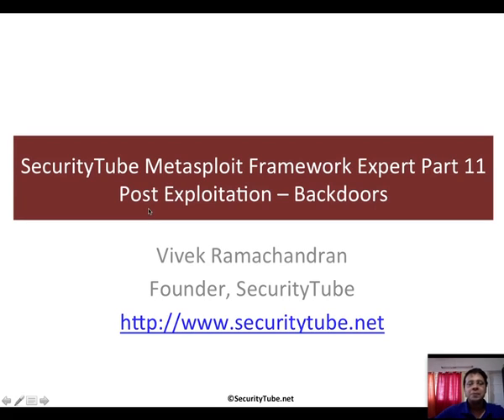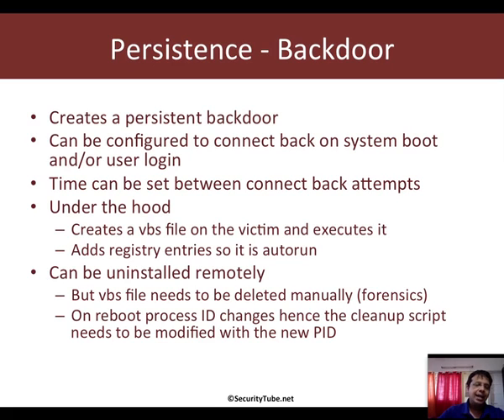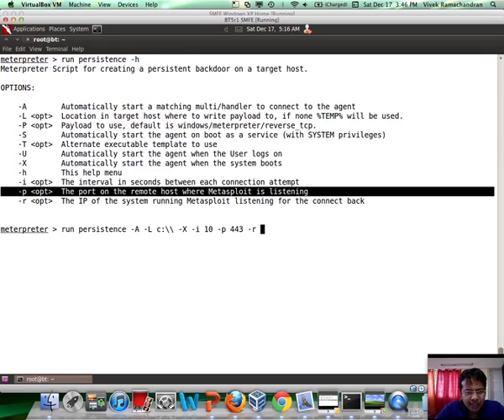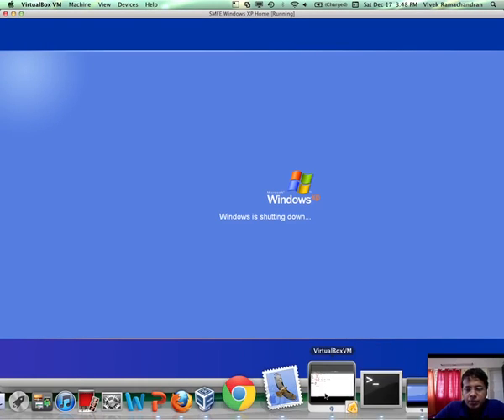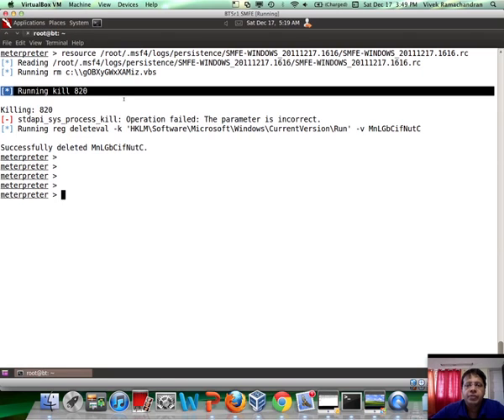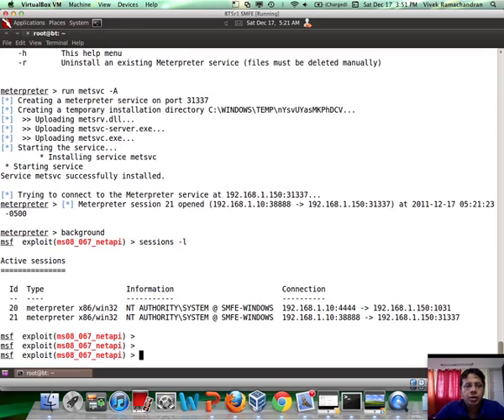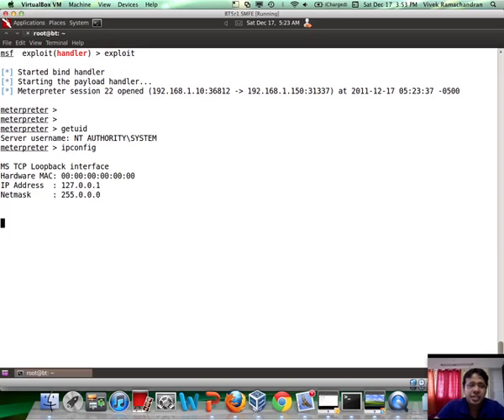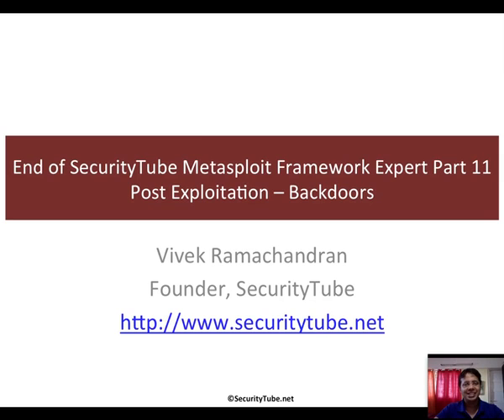SecurityTube Metasploit Framework Expert Part 11